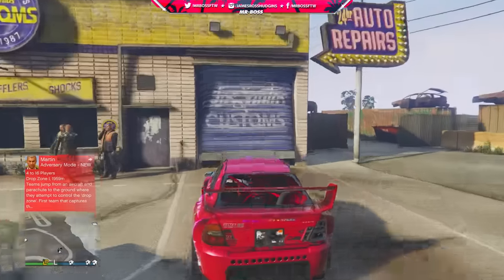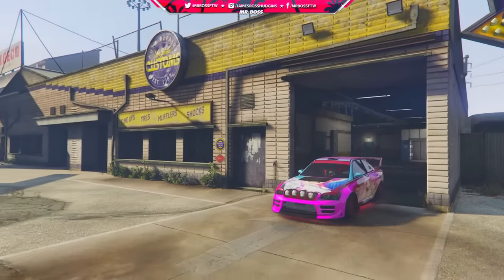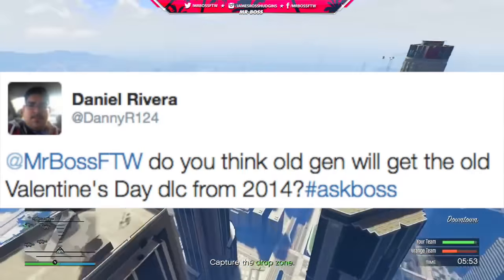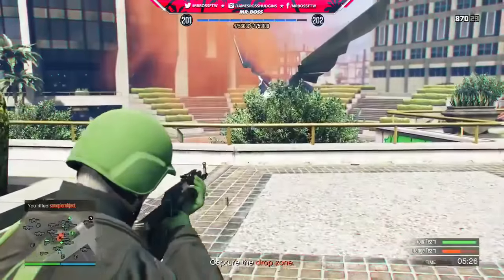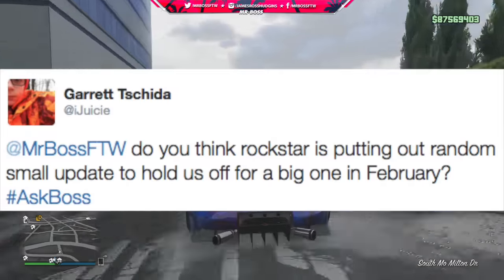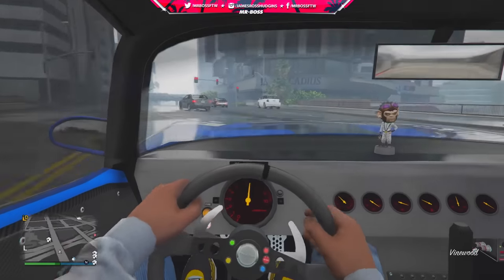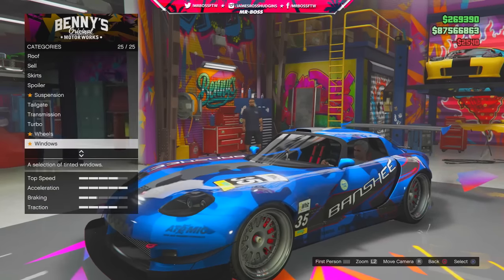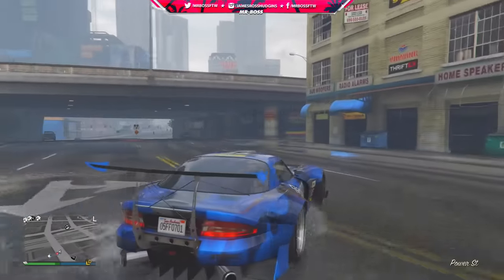"Be My Valentine" DLC Secret Surprises, New Vehicles At Benny's & MORE! - GTA 5 QnA MrBossFTW!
Ross.